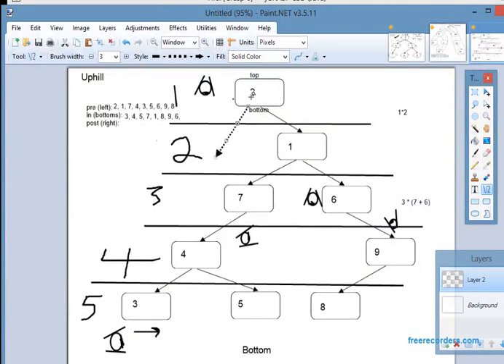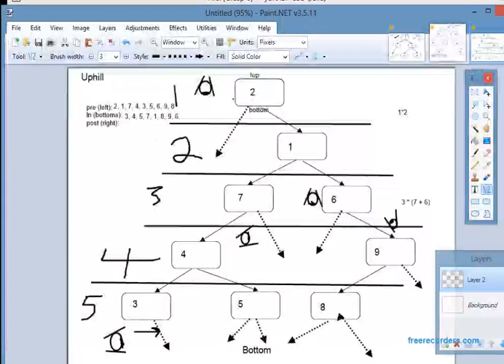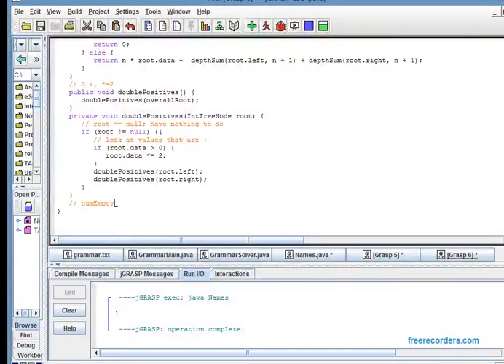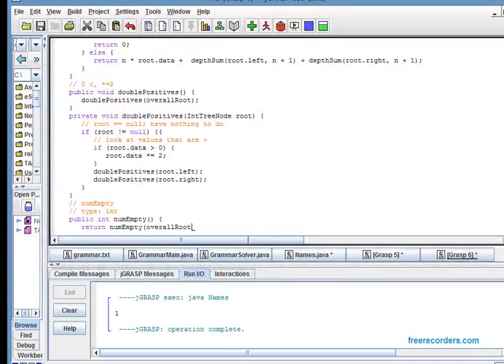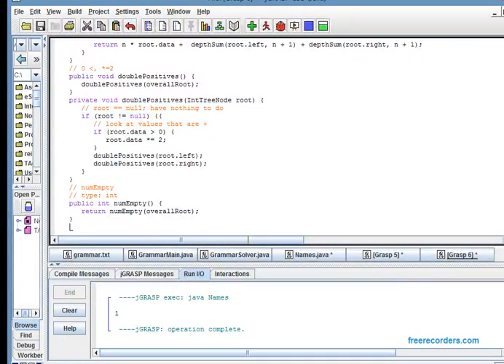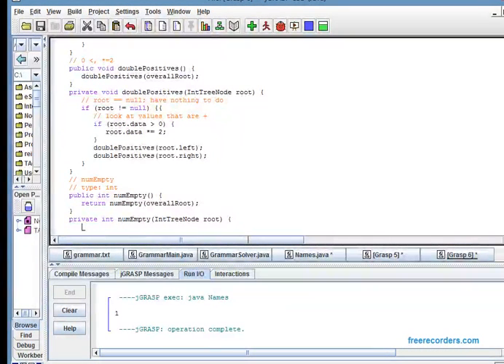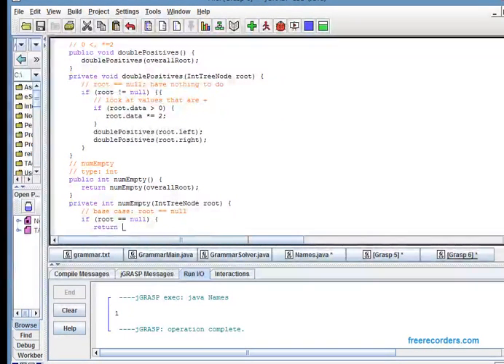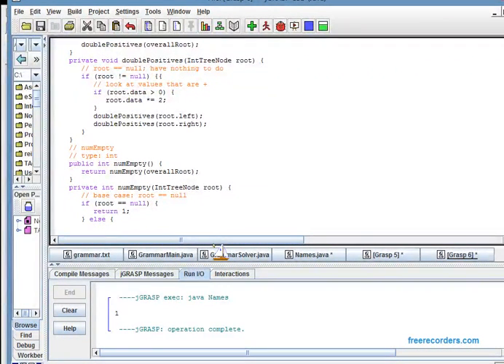numEmpty method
We are asked to write a method that will count the number of empty branches in a binary tree.